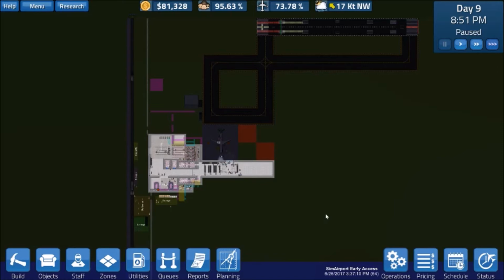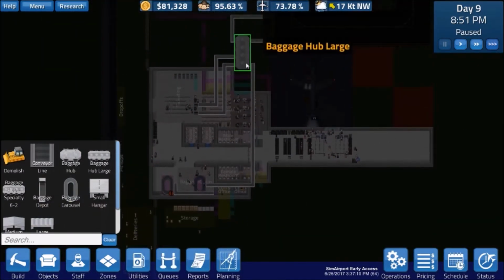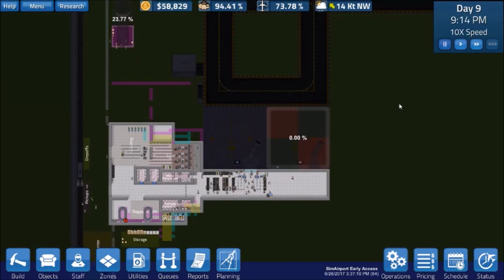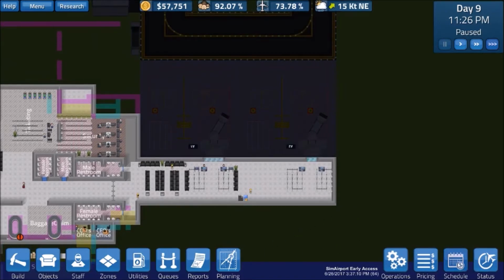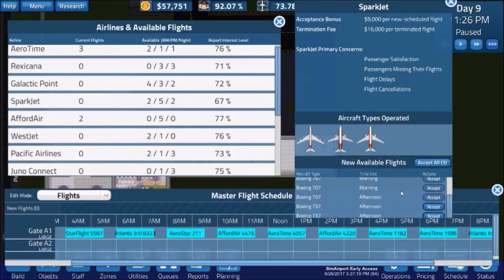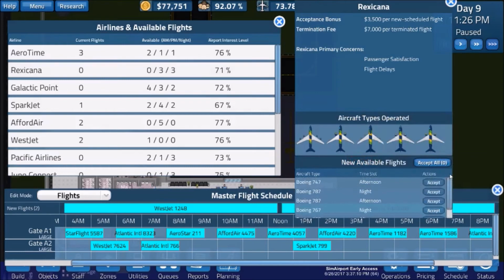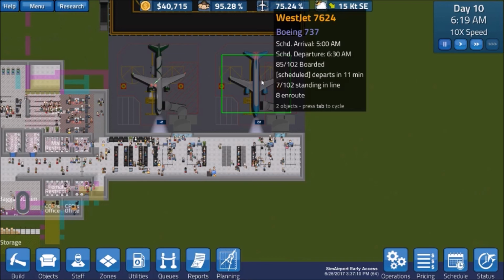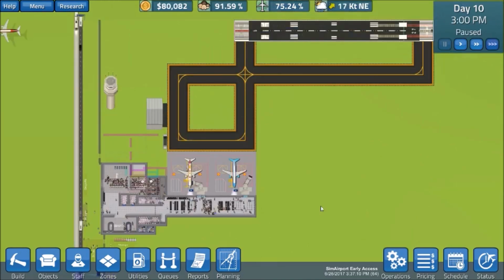SimAirport Tutorial #8 - Adding a Second Gate...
Welcome back to SimAirport in Early Access with A-Train! Thanks for stopping in.

This video is going to wrap up our (initial) Tutorial Series with the addition of a second gate to the terminal, and upgrading some things to support it. We'll also revisit the baggage system to see how it is expanded for increased throughput.

We hope you've enjoyed this series of videos and it has helped you better understand the game. I'll be starting a "Let's Play" series real soon so check back for that and more great content on the channel!

As always questions, comments, and constructive criticism are welcome.